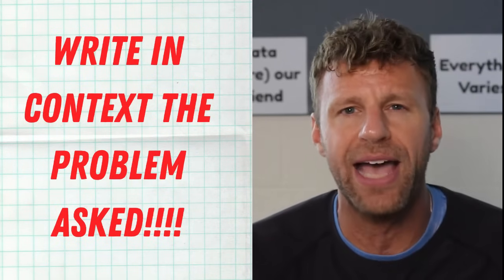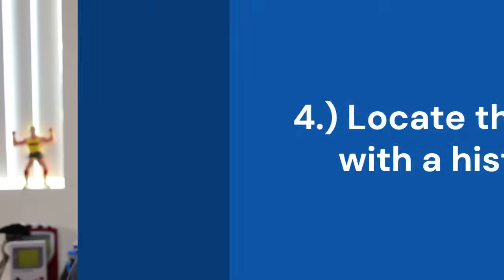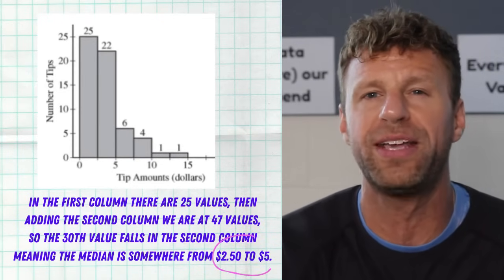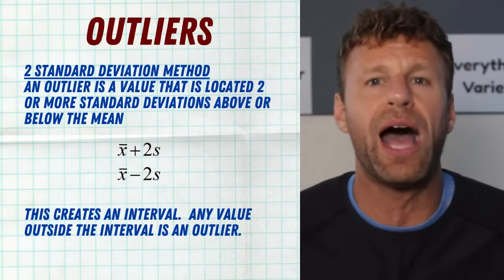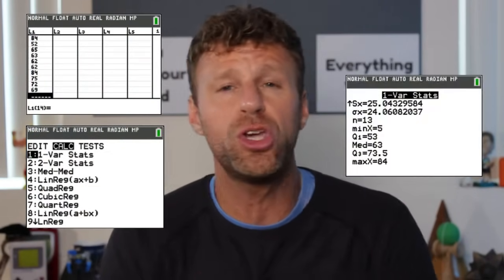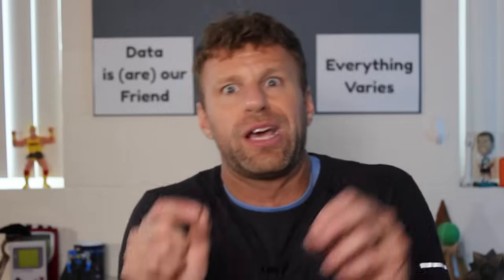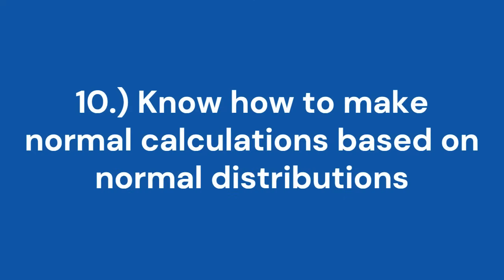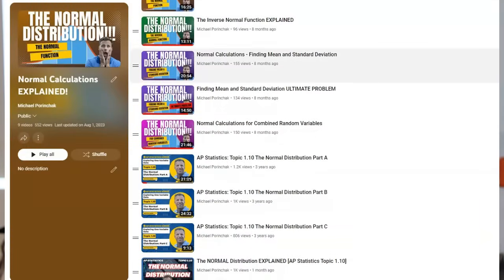Top 10 Tips and Topics from AP Statistics Unit 1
What are the biggest most important concepts out of AP Stats Unit 1?
This video covers them ALL so you can ace you Unit 1 test in class and do well on the AP exam!